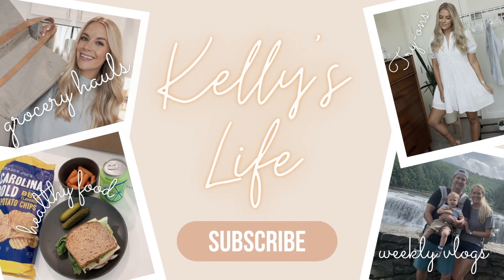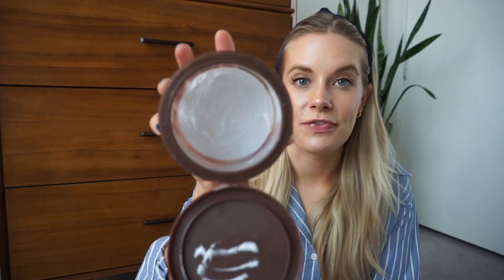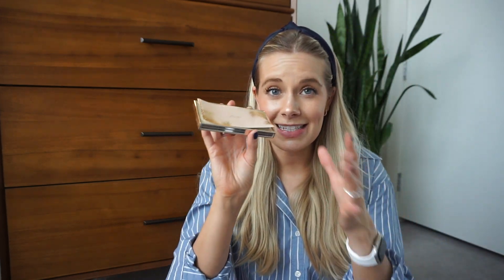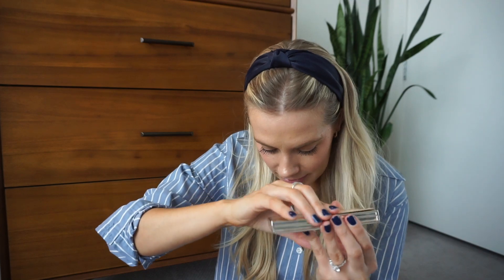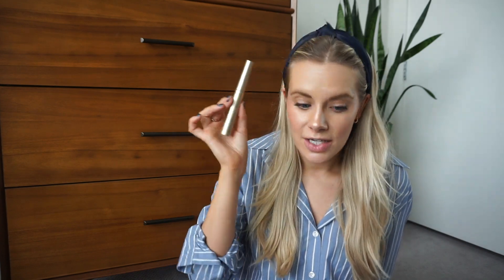EMPTIES | PRODUCT REVIEWS | WHATS IVE USED UP | BEAUTY & SKINCARE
Hey Everybody!
In todays video Im going to be reviewing the products ive used up. My empties of beauty and skincare for the past month. Watch to see what I would repurchase or wont.

Olay Shave Cream: No longer sold
Trader Joes Body Butter